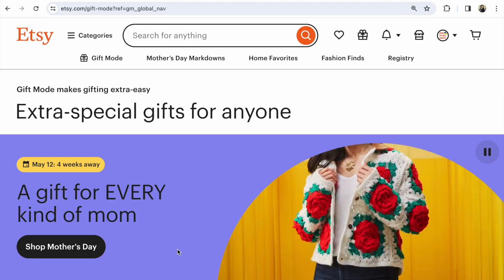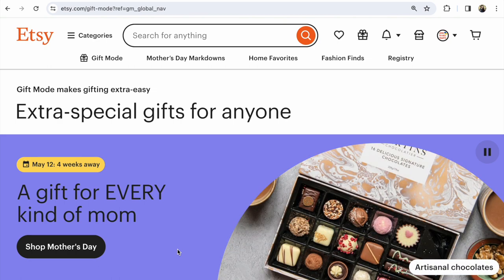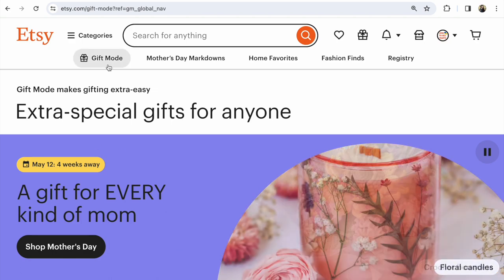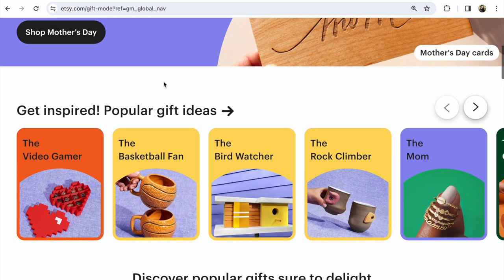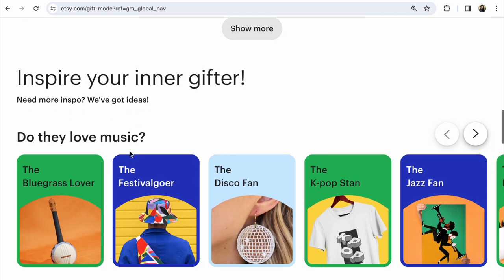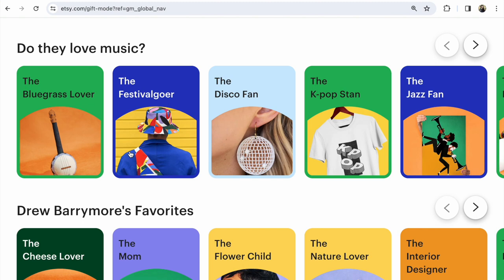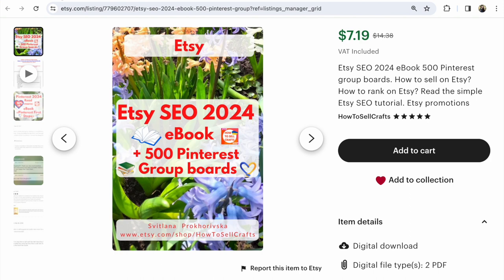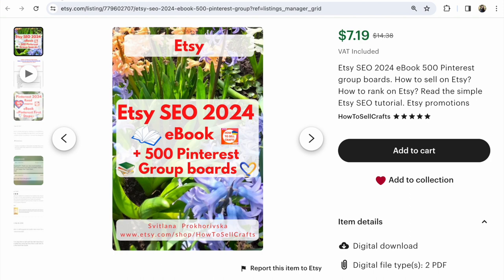Etsy SEO 2024 Main Trend. What to do in an Etsy shop? How to sell on Etsy 2024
Etsy SEO 2024 what is main? What's most important in Etsy SEO 2024? What to do now in Etsy SEO 2024? How to make your Etsy shop visible to Clients? Watch this short video!

Etsy SEO 2024 what is main?
This is the introduction of Gift Mode in the Marketplace!
What should you do to make your Etsy shop visible in 2024 on Etsy?

You need to use gift tags on the Home Page for all points, add Sections by the name of the gift tags!

In the listings in the Title, in the Product Description in 13 Tags, use gift and keywords!

Read my examples of how to work with Gift Mode and promote your Etsy shop in my Etsy SEO 2024 ebook!
Etsy SEO 2024 eBook +500 Pinterest group boards